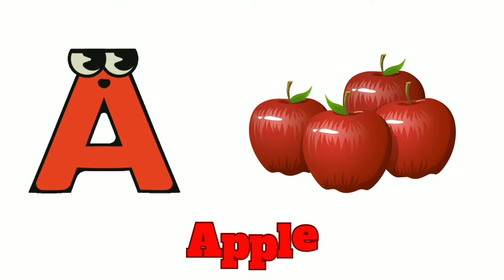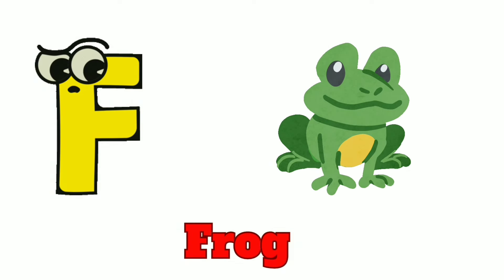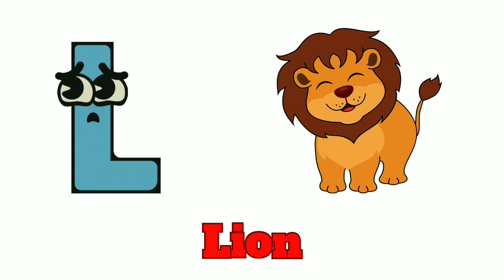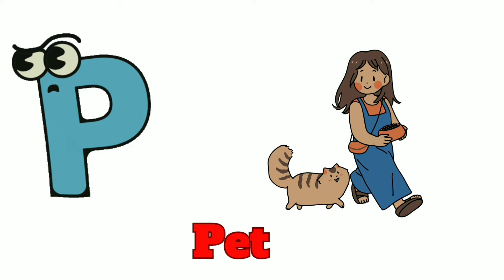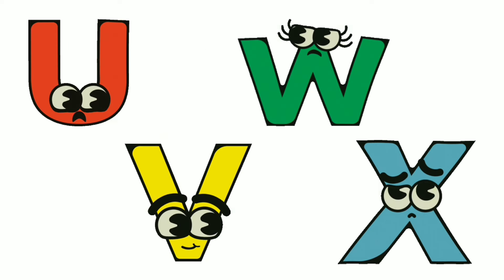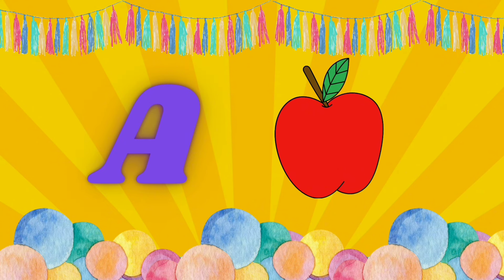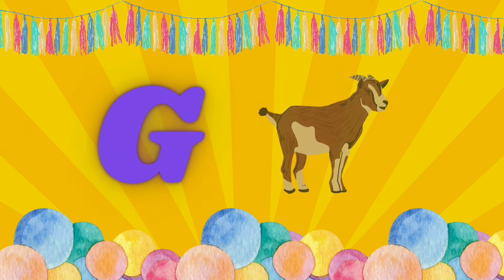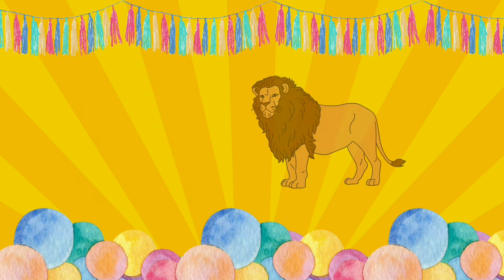ABC phonics song for preschooler || abc nursery rhymes || alphabet song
ABC Phonics Song, ABC song, Alphabet song, kids songs, nursery rhymes - A for apple, engkish abc song, englosh phonic song,
Education ABC Nursery Rhymes, toddlers, English Alphabets A to Z , phonics, Alphabet, abc, song, letters, graphemes, phonemes, kids, tv, 123, abc, song, reading,

Sounds forbToddlers / ABC Phonic Song